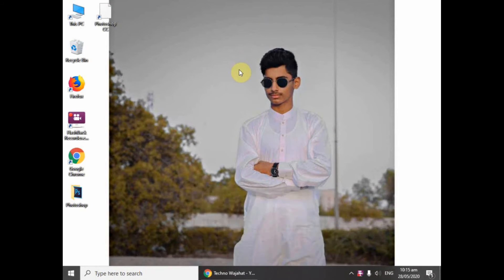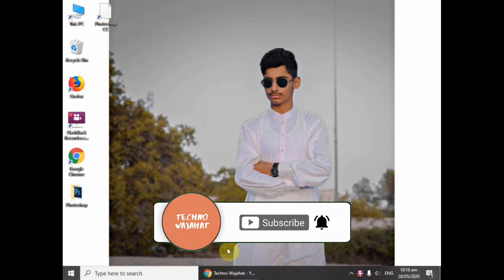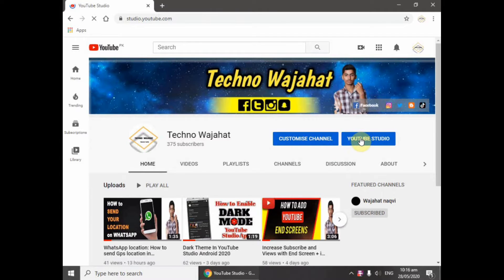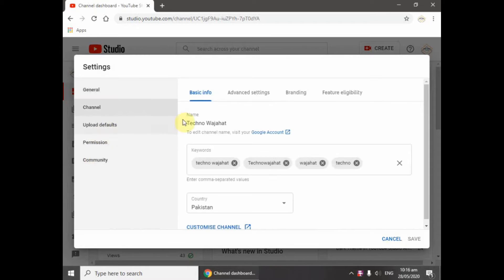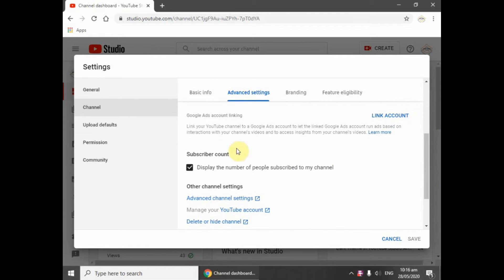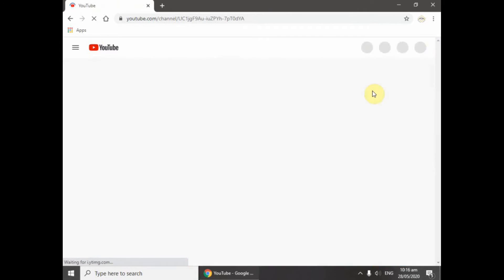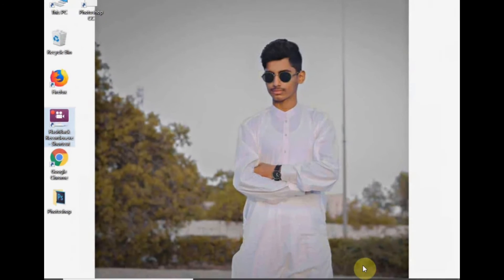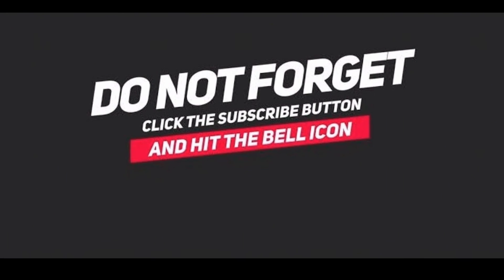How to hide subscribers on YouTube | subscribers hide kaise kare ?